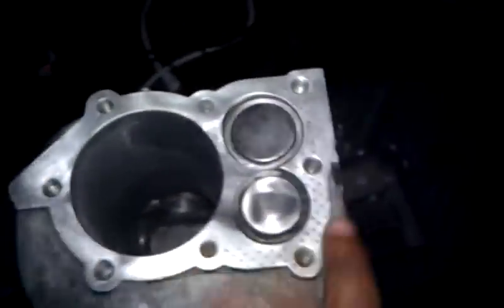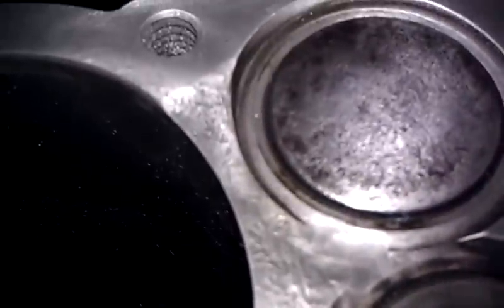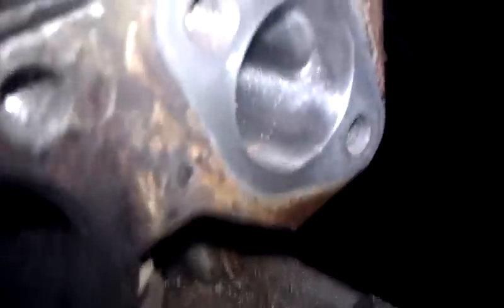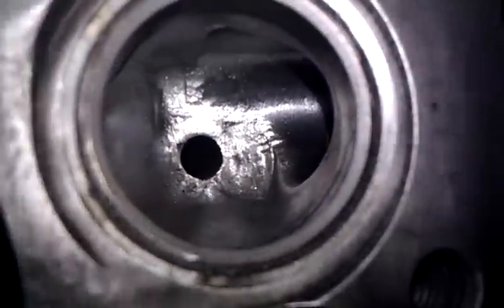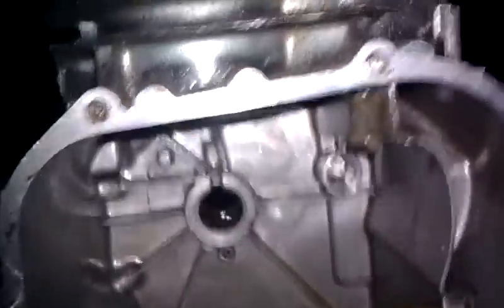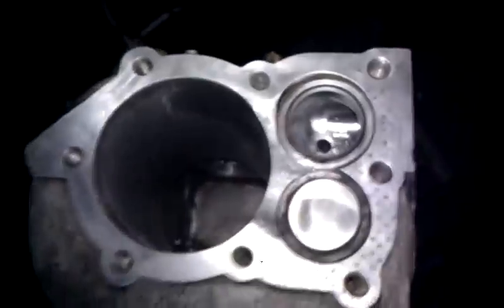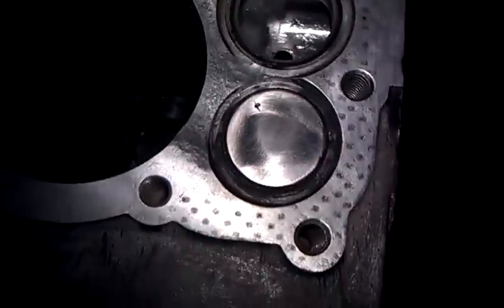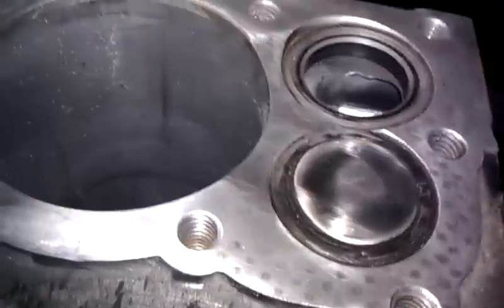Rebuild Of The Briggs 5 hp (Part 2)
port and polish